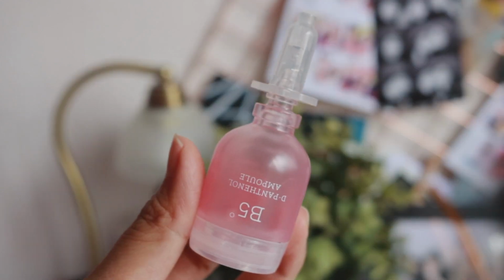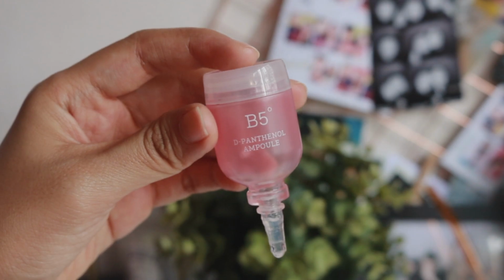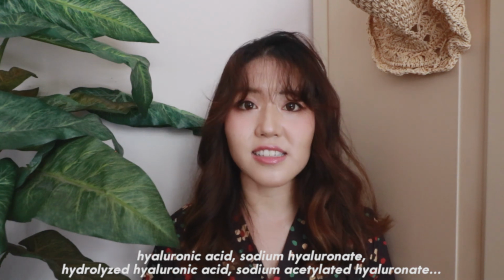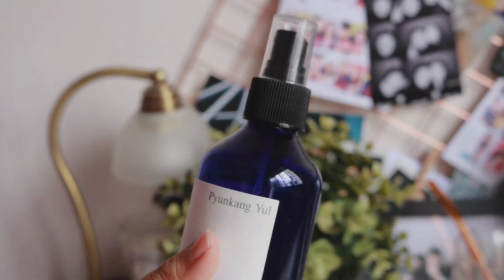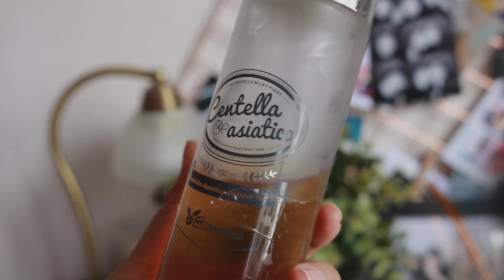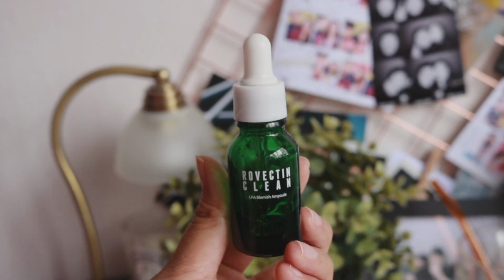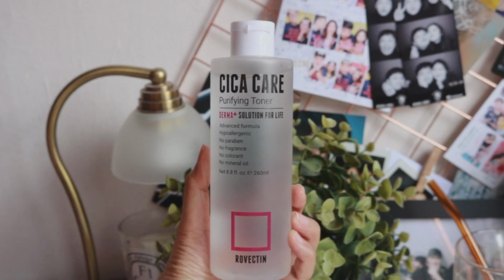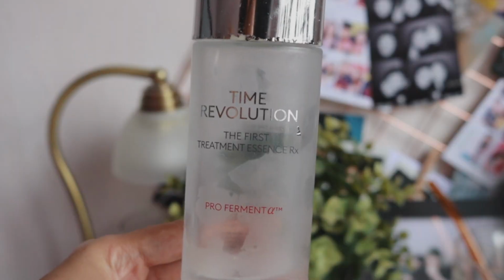Korean Skincare Review (feat. MISSHA, COSRX, Pyunkang Yul, Rovectin...) | thatxRin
Hello everyone! Here's a compilation review of the new skincare products I've been using for over a month now! I've found some new favourites and also found some products that weren't worth the hype... So find out which products they are! I've been getting many requests to do reviews on various products and brands, although it's impossible for me to go through so many skincare products, I'm on it! So please do leave your product recommendations! x

⇢ Use my Rewards Code “THATXXRIN”

✗ Production Equipment ✗
⇢ Camera: Canon t6i or EOS 750D
(with Kit Lens or with Canon EF-S 10-18mm f/4.5-5.6 IS STM Lens)
⇢ Vlogging Cameras: Canon G7X Mark II & Canon Legria or Canon EOS M6 with EF-M 11-22mm lens